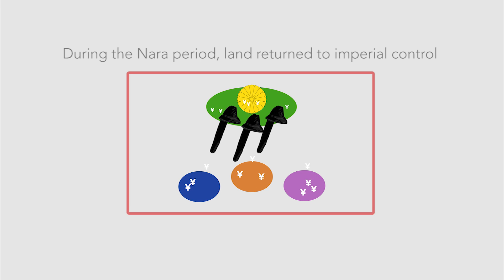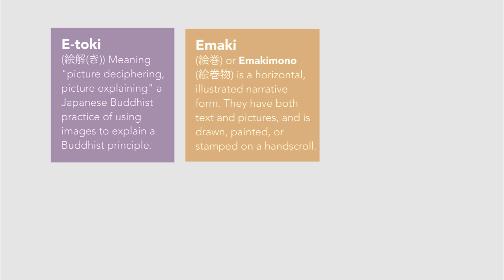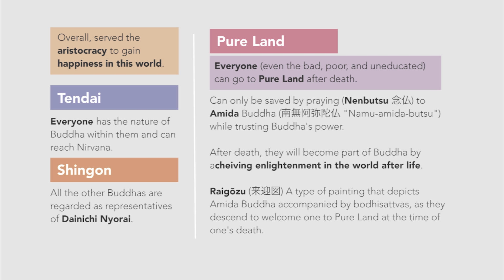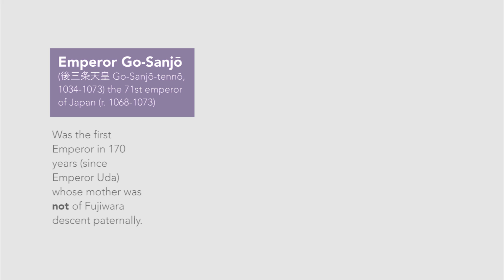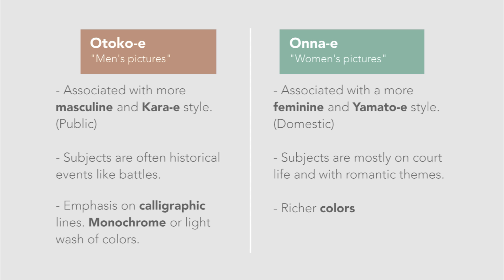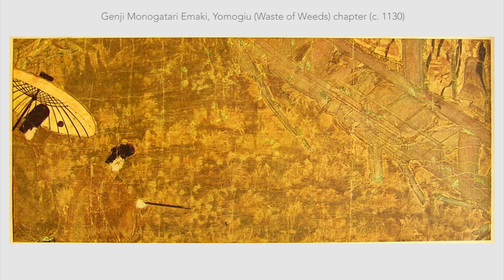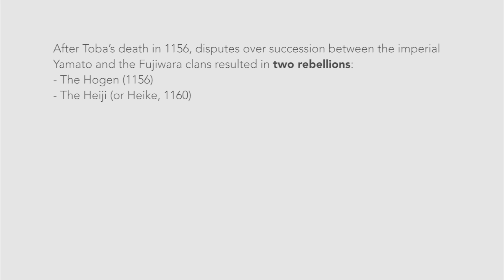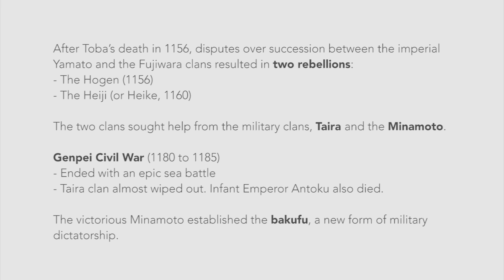Middle and Late Heian Period | Japanese Art History | Little Art Talks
Art History of mid- and late- Heian period of Japan.

Mentioned

Shotoku Taishi Eden
Raigōzu & Amida Buddha in Phoenix Hall of the Byōdō-in, a temple in Uji, Kyoto
Genji Monogatari Emaki
Shigisan Engi Emaki
Ban Dainagon Ekotoba

This video is a part of Japanese Art History Series by Little Art Talks. Hope you enjoyed it and learned something new. Keep watching more videos in this series

■ FURTHER LEARNING
History of Japanese Art by Penelope Mason (Book)
Japanese Art by Joan Stanley-Baker (Book)

■ SHOP
My Favorite Art Books
My purses & backpacks: ArdenCove.com

Welcome to Little Art Talks! I'm Karin and I make short, educational videos on art & art history. I love sharing fun stories and believe art should be accessible to all.